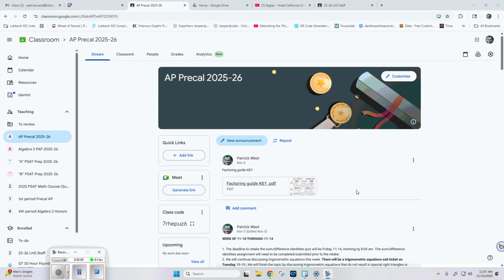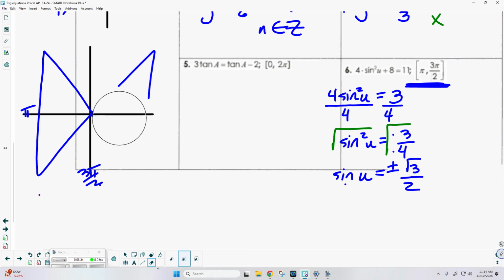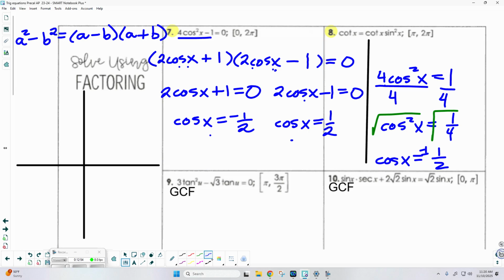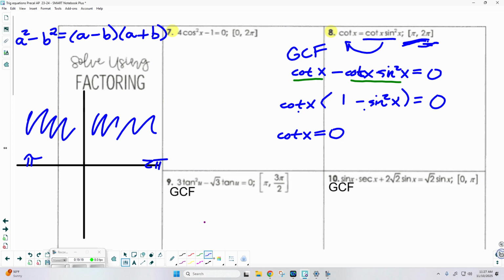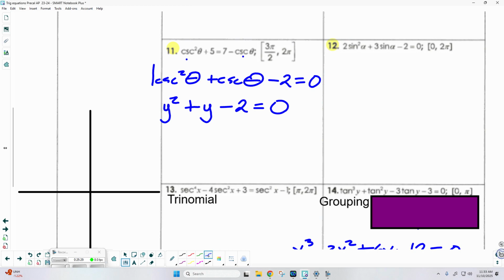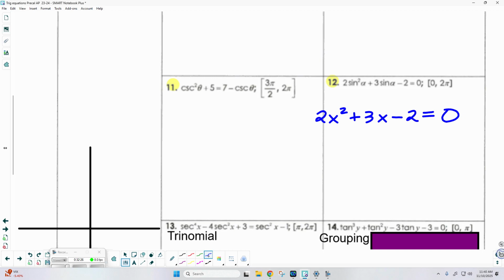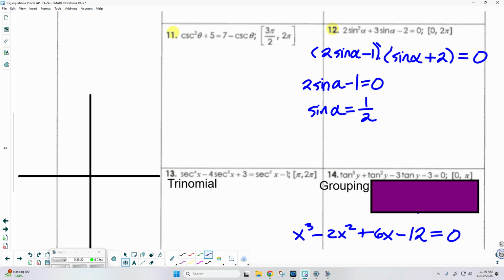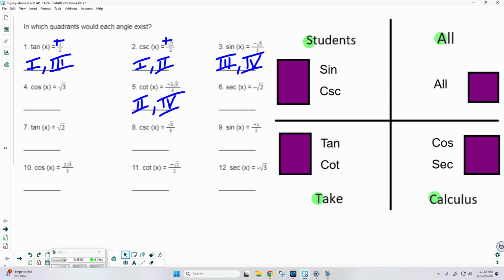Solving trig equations lesson part 3 11 10 25